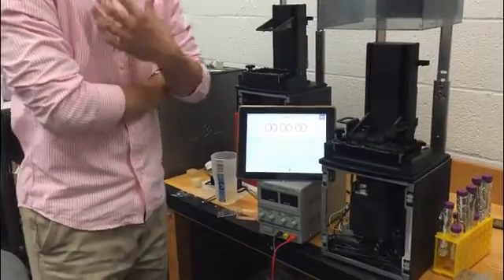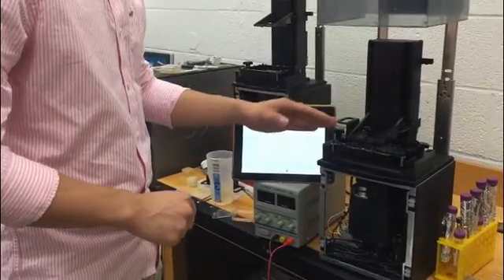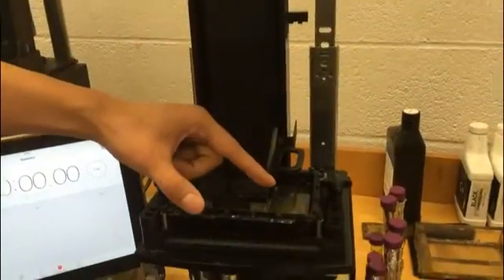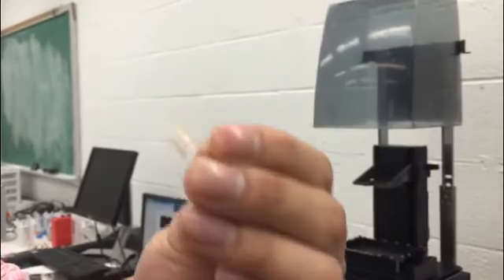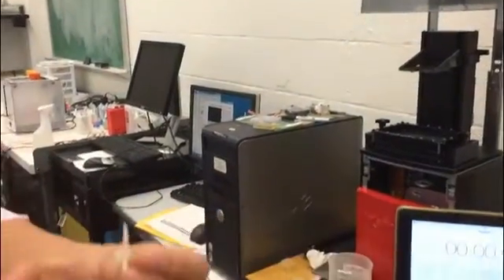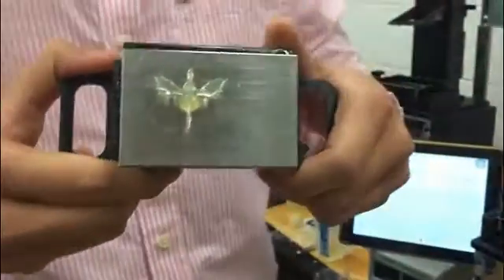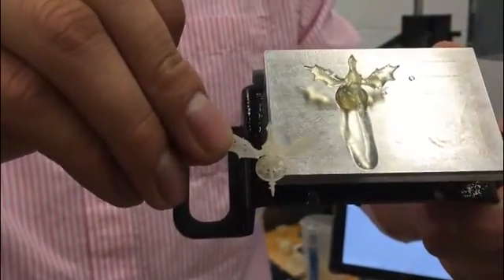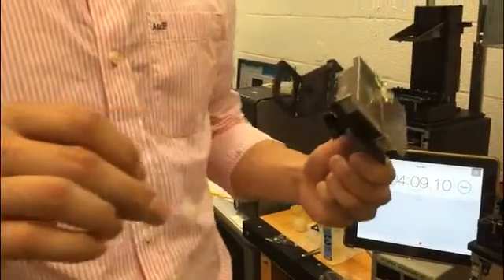Continuous Process SLA 3D Printer (Dragon)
Creates the super fast 3D printing process (CLIP), and print this Dragon in 4 minutes.

More information and question, please contact